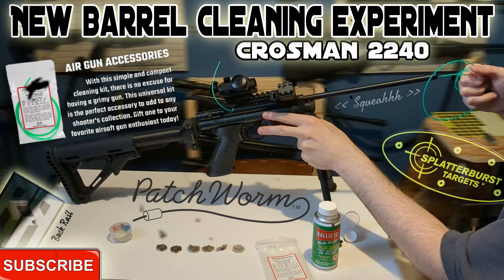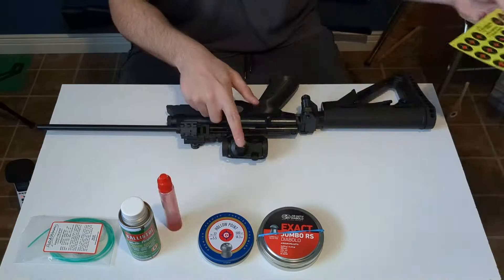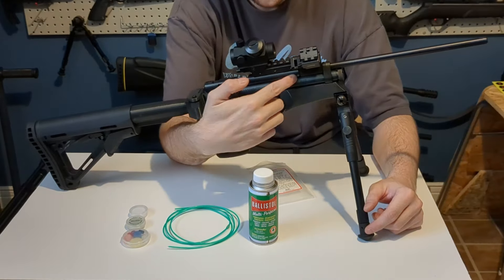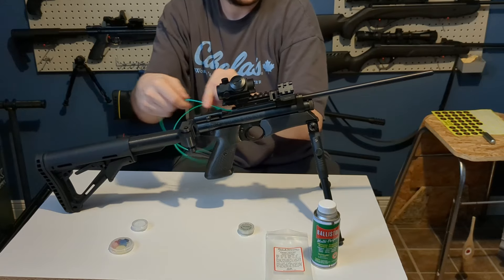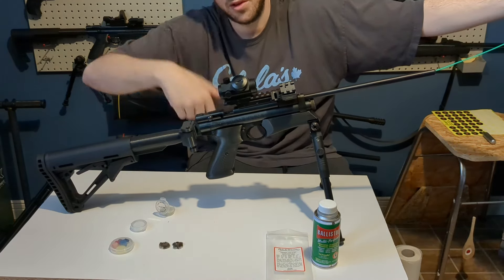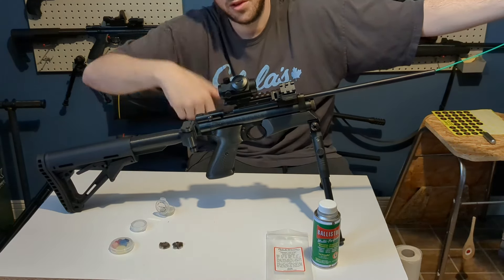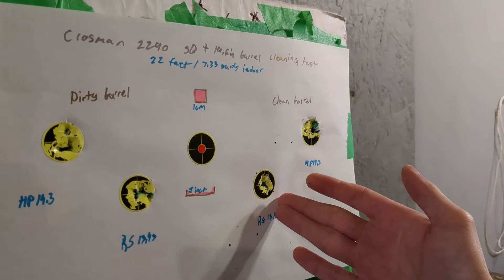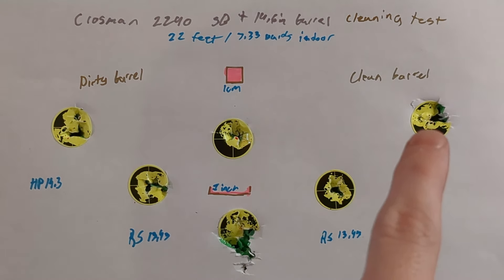Will cleaning my AIRGUN barrel improve accuracy? | Barrel cleaning experiment with the Patchworm kit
If you guys followed the last few videos you already know that I got sent a 14.6in barrel and the steel breech to secure it by our good friends at Buck Rail!
In this episode I wanted to test if cleaning it will change the accuracy from only 22 feet in the basement + with a red dot

I am a cheap boy myself and use the DIY weed eater string method for a while but if you have a few bucks to invest those little Patchworm kits will save your enough time to pay for themselves!

From what I can tell we did get an improvement but I will let you guys judge by the results!
I personally never had any negative effects from cleaning a barrel other than having to shoot around 3 to 20 shots depending of said barrel to put a bit of lead back in there...
This is pretty much the second step on my accuracy loss diagnosis process.

Do you clean your airgun barrels?
____________________More____________________/
___________________Links___________________/
Avaible at AirgunArcheryFun (Canada) and more!
Consider helping out my buddy @ohshoot444

If you are interested by their 3D printed products selection go take a closer look on their website & by the way some of his stuff can be found on AirgunArcheryFun if you are from Canada!

- Second channel : @LowkeyClips
 __________ Featured: __________ /
- Crosman 2240 Co2 Pistol (.22cal pellet gun)
- PatchWorm Pocket Field Kit
- Ballistol (non spray) rubber safe CLP
- Crosman Hollow Point 14.3gr
- Jsb Jumbo RS 13.43gr
- Splatterburst 1in targets

- 2240SBPK : Steel Breech Kit (Available @ BR)
- 2300-105 : ASSY BARREL 14.6 [.22CAL.] (Available @ BR)
- Crosman and P-Rod Grips (Made by Buck Rail)
- Clamping Optics Mount for Crosman Airguns (Made by Buck Rail)
- Crosman 2240 Forearm (Made by Buck Rail)
- Crosman 13XX/2240 Side Folder and stock (Mostly Made by Buck Rail)
- 1X20 Micro Red Dot Sight (Sold by Buck Rail)
- UTG Universal Dovetail to Picatinny/Weaver Rail Adaptor
- Shmamazon 45 Degree Offset Picatinny/Weaver Rail Mount
- Shmamazon Feyachi PL-19 Laser Sight
- DIY crushed factory 2240 Trigger Spring (1377-080) for a 2lb pull
__________Disclaimer._________/
[4YOUTUBE]
NO FIREARMS ARE USED IN THIS VIDEO.
BUCK RAIL PRODUCTS ARE FOR AIRGUNS USE ONLY.